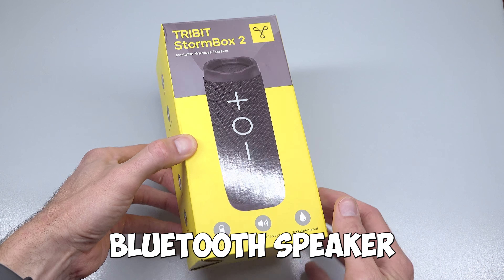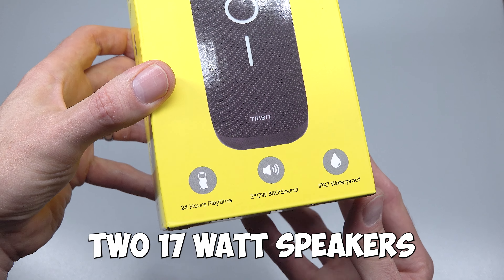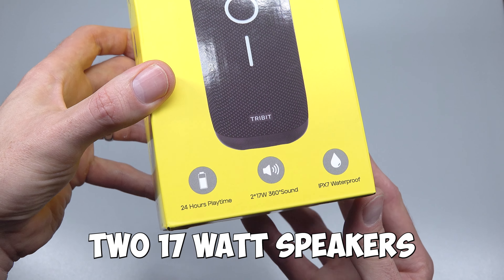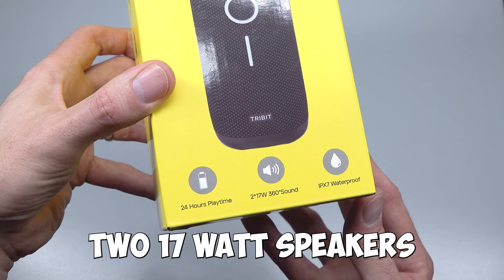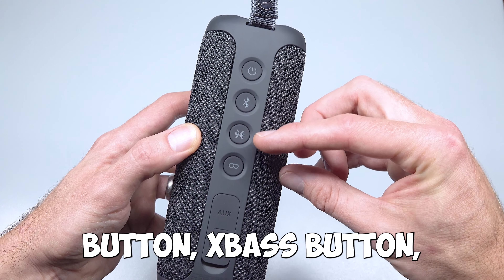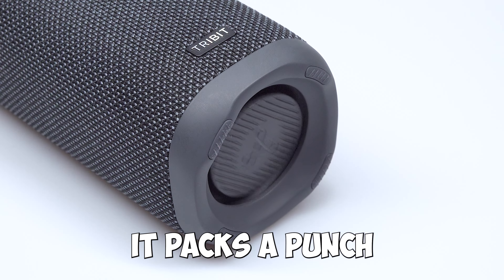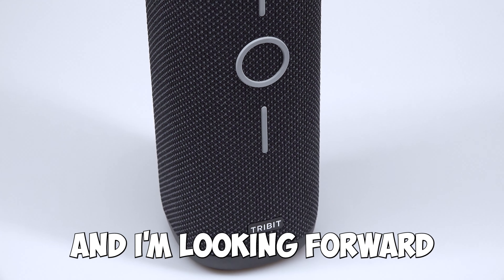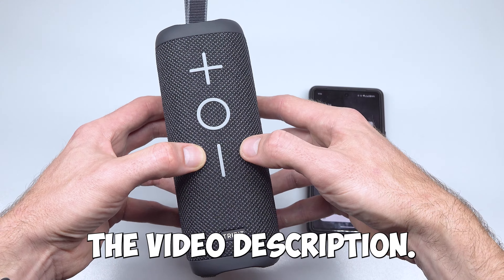Tribit StormBox 2: Waterproof Bluetooth Speaker [Unboxing / First Impressions]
Unboxing the Tribit StormBox 2! 📦 This compact Bluetooth speaker packs a punch with 34W of powerful sound, 24 hours of battery life, and IPX7 waterproofing. Perfect for poolside vibes, beach days, and outdoor adventures! ☀️ We dive into the unboxing, check out its features, and share our initial thoughts. 🎧

This is the new StormBox 2 Bluetooth speaker from Tribit, featuring a big battery for 24 hours playtime, 2x 17W speakers giving a total 34W of power and IPX7 waterproofing. It also features their XBass system, handsfree calling, Bluetooth 5.3, Stereo pairing and an optional smartphone app to adjust EQ, change features and upgrade its firmware.

In the box you get a small instruction manual, a USB A to C cable for charging, and the speaker itself. It’s about the size and shape of a small water bottle so will fit in cup holders and rucksack side pockets, and design-wise it features simple, large and prominent controls consisting of plus and minus buttons for your volume control and a single multi-function button in between them. A single press for play/pause, double press for skip to next track and triple press for previous track.

Flipping it round, on the back we have the power button, Bluetooth pairing button, XBass button and the TWS button for pairing two speakers in stereo for party mode.

Finally, underneath the waterproof flap there’s a 3.5mm AUX input as well as the USB-C charging port.

It’s a nice looking speaker with a good weight to it, it packs a punch and sounds pretty good for a small portable Bluetooth speaker. You can tweak the EQ and other settings via the free Tribit app which will also allow you to upgrade the speaker’s firmware.

First impressions are good and I’m looking forward to taking it with me on my travels this summer and testing it out, especially its waterproof features and to use it at the poolside. Make sure you’re subscribed and following to see how I get on with it, and if you’d like to pick one - or a pair of them - up for yourself then click my affiliate link in the video description.